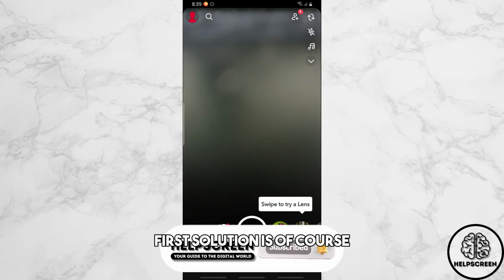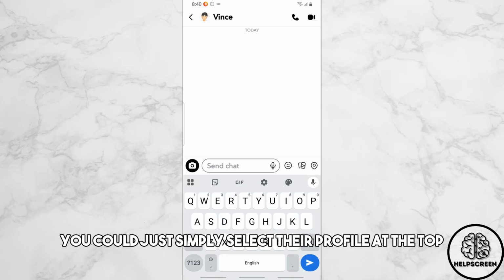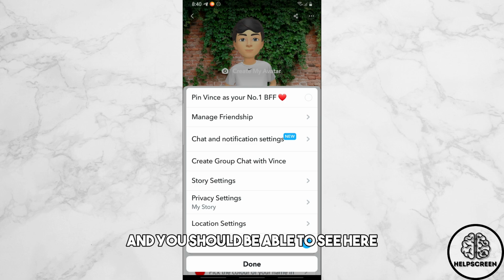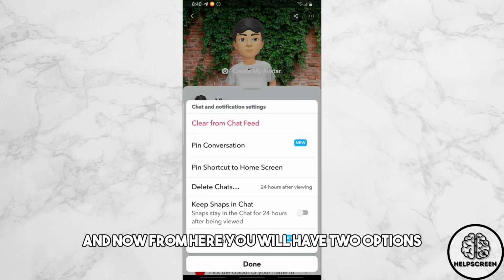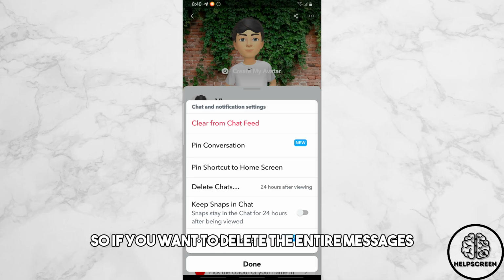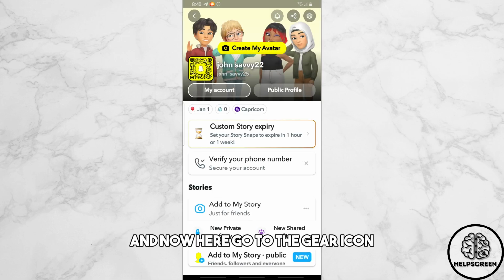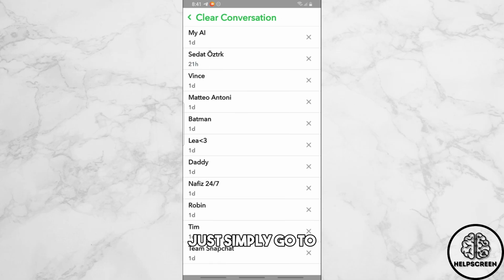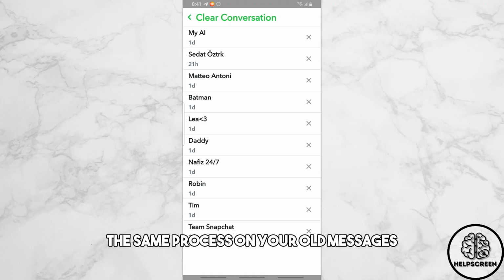How to Delete All Snapchat Messages – Clear Chats Fast on Android & iPhone! 🧹👻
In this tutorial, I’ll show you how to delete all Snapchat messages and clear conversations quickly on both iPhone and Android. Whether you want to clear individual chats or remove all saved messages, this 2025 step-by-step guide walks you through everything you need to know.